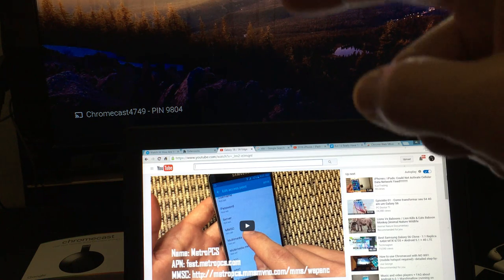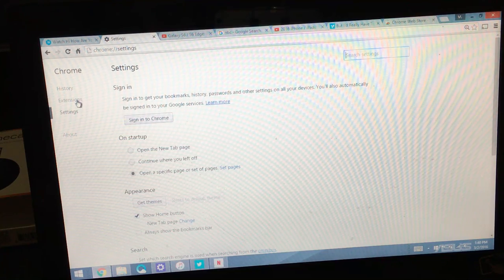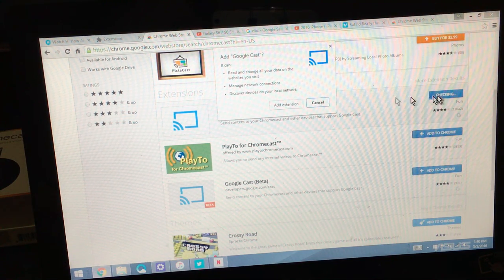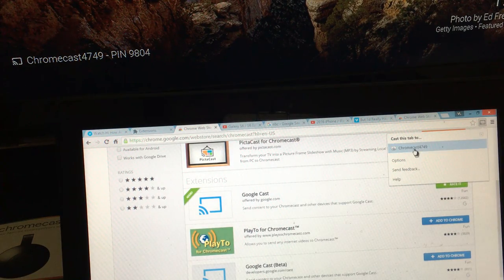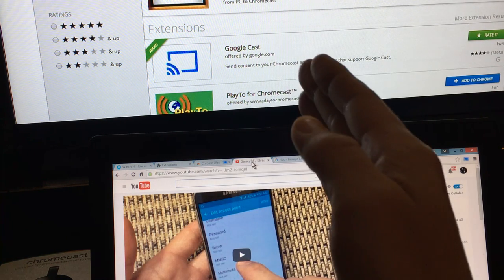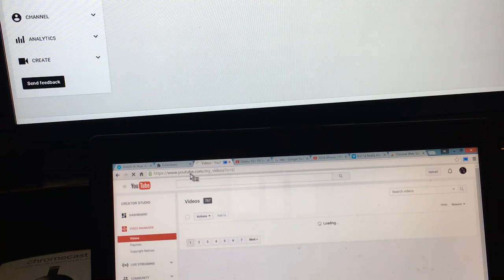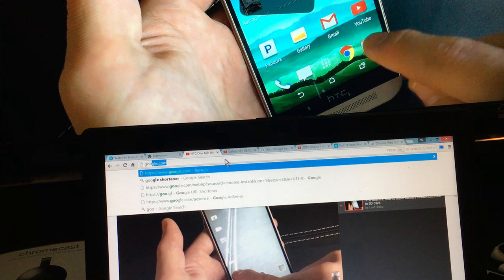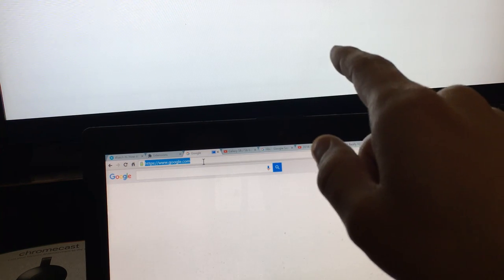How to Connect Laptop to TV with ChromeCast 2.0 - What You Can & Cannot Do!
Update: you no longer have to download the extension it is now built into Chrome browser. Just click on chrome setting (three vertical dots) then click cast!

I show you first how to connect your PC/Laptop/Notebook to your TV with ChromeCast. You need to have the Google Chrome browser install on your PC to start. Everything you do will be through your browser. Let me know if you have any questions.